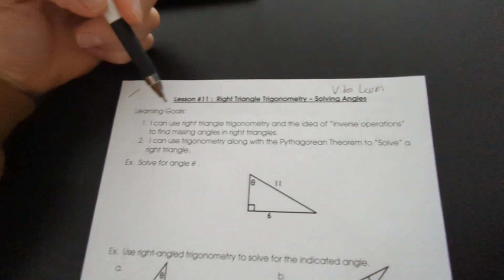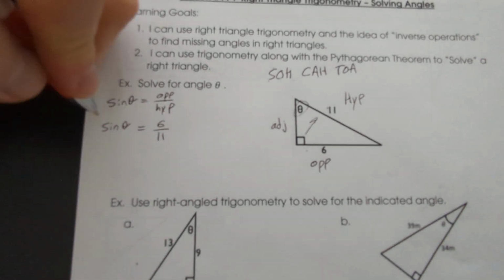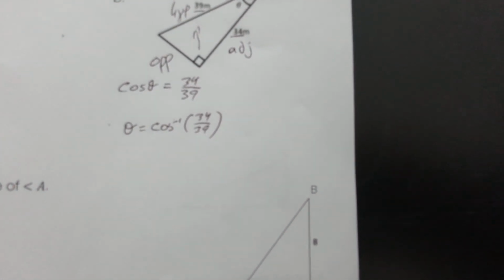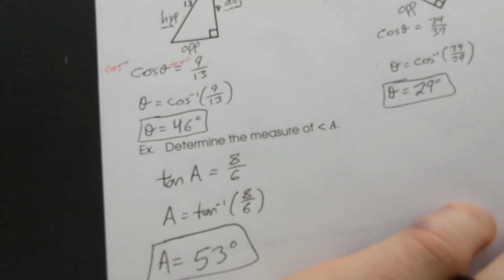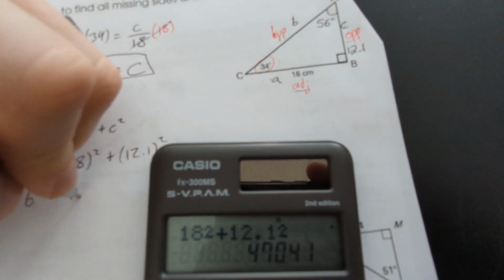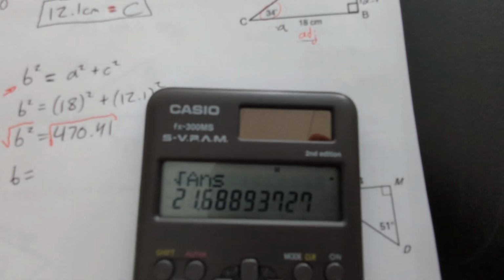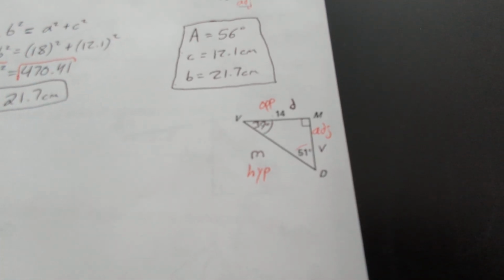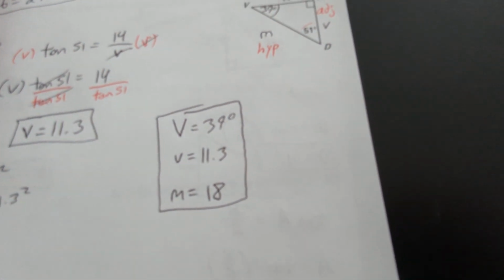Lesson 11: Right Triangle Trigonometry - Solving Angles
Mr. Birt MPM 2D Note on Lesson 11: Right Triangle Trigonometry - Solving Angles